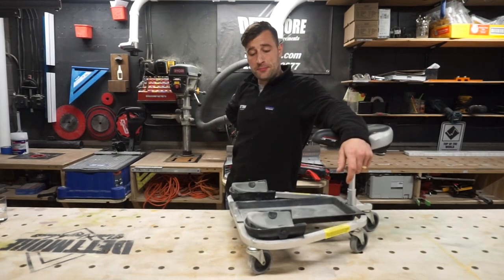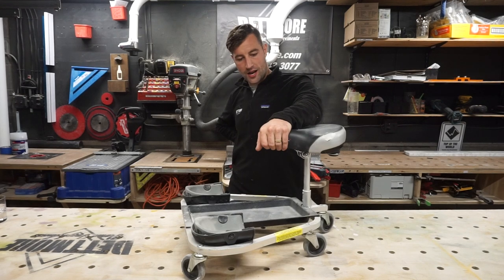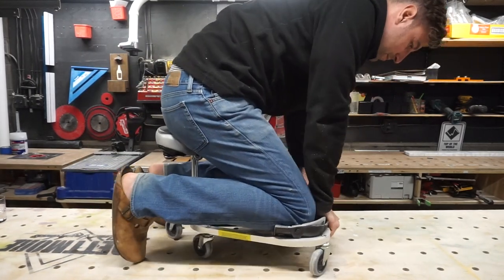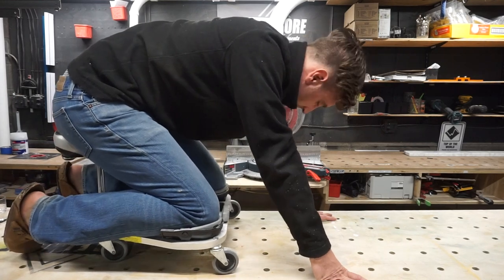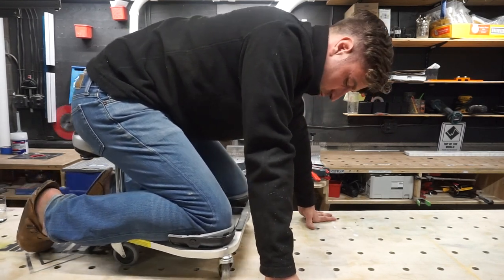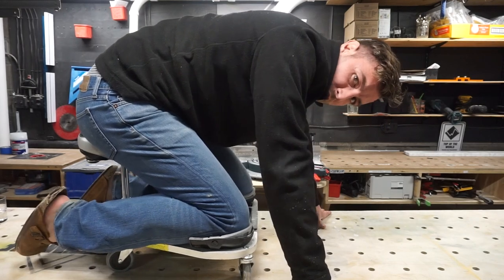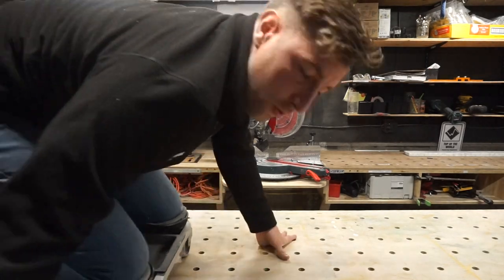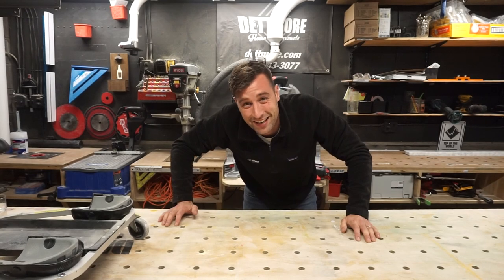Tool Review Rac-A-Tac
Here is a MAKE$ or COST$ tool review about the Rac-A-Tac.. Apparently my opinion is very controversial, but this is just not a money maker for me... give it a watch and decide for yourself.